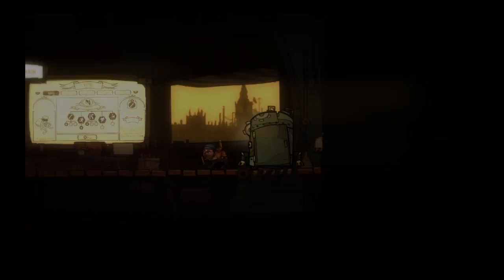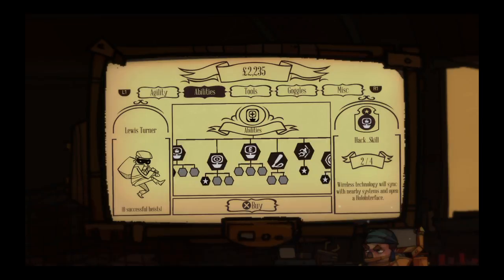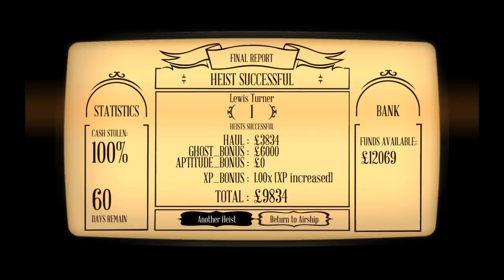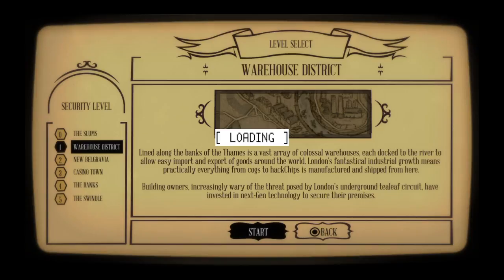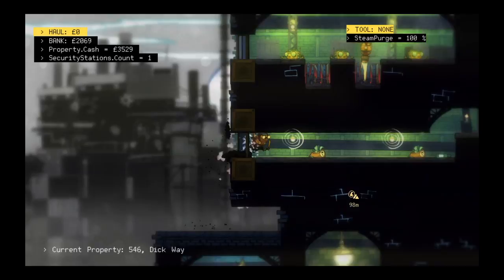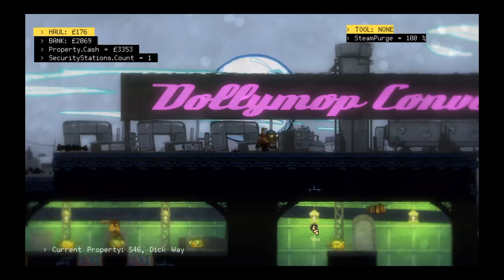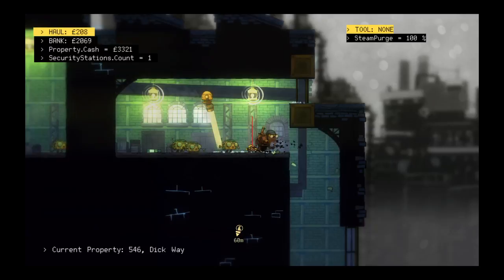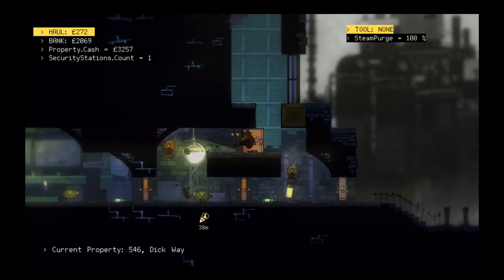Let's Play The Swindle, Part 625 - Lewis Turner (61 Days Remain)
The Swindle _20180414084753